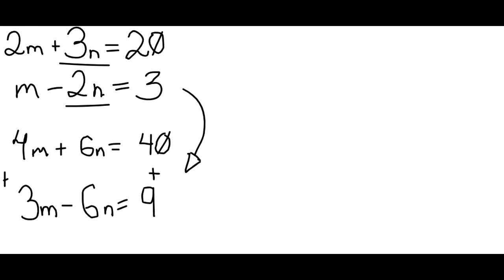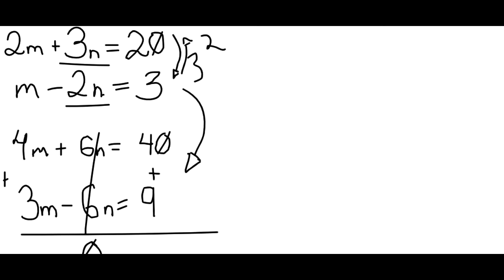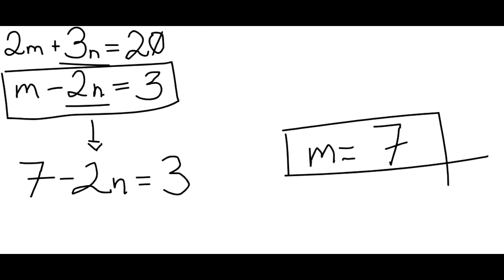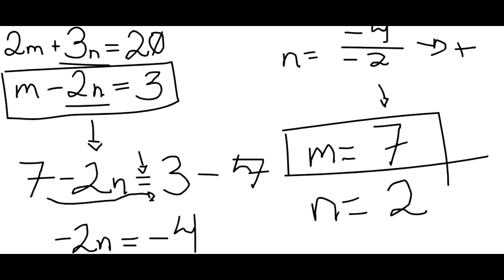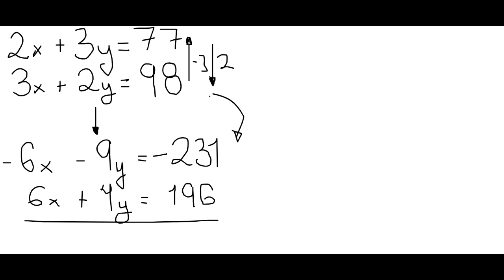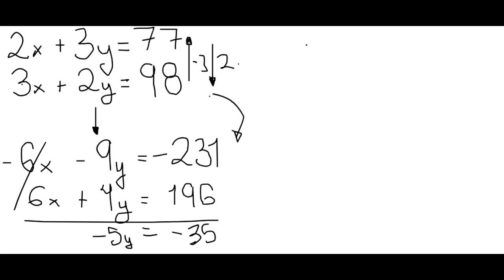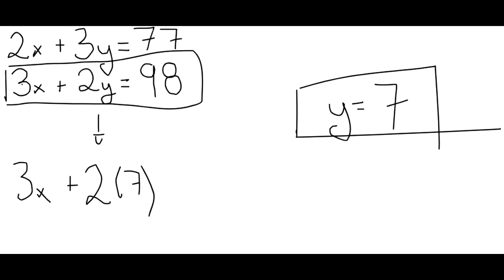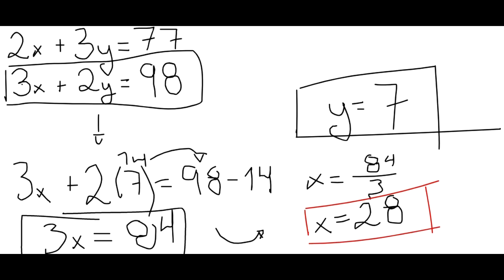Elimination method and 2x2 Equations. Armando López 1°E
Hell yeah. I wanted to do video with power metal in the background so... That's it!

I love DOOM ost. Thank you for your attention.

The material used is in this video it's only for academic purposes.